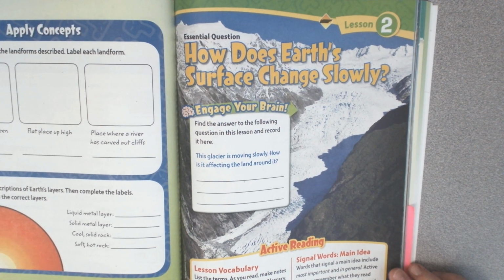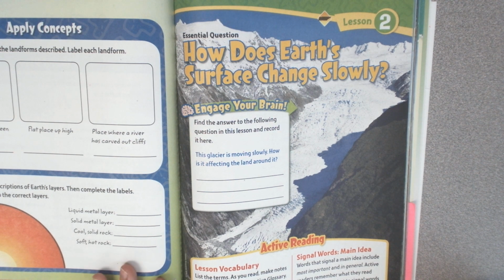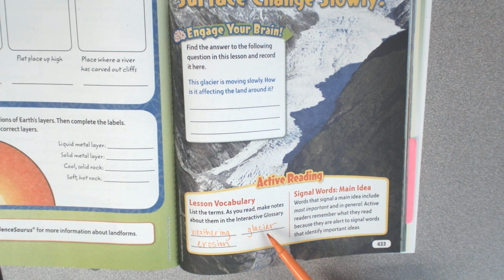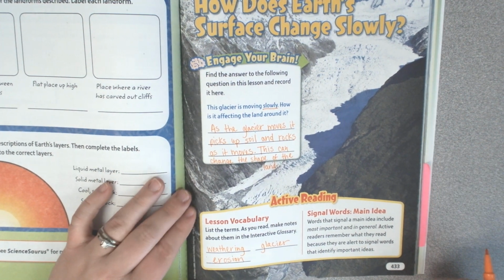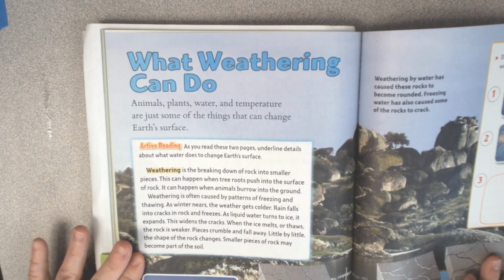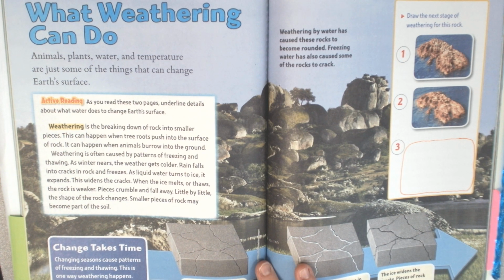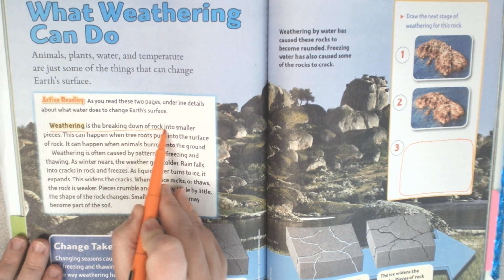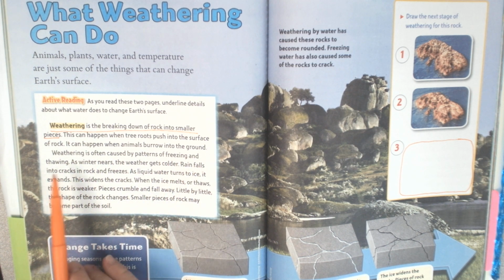Unit 9 pg 433 437